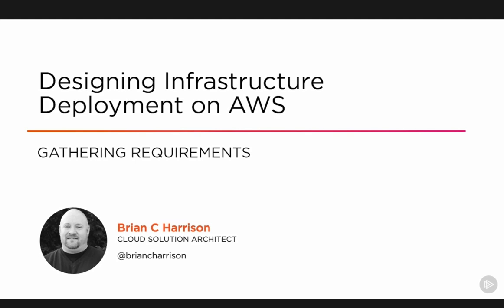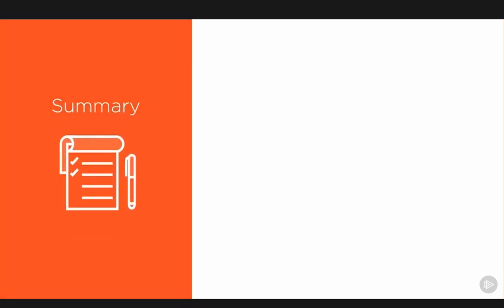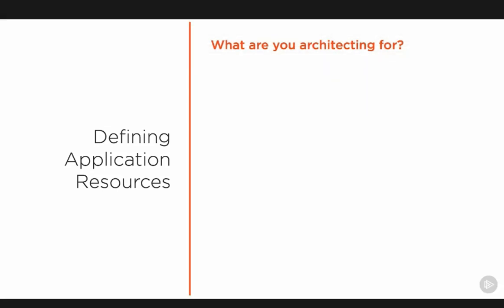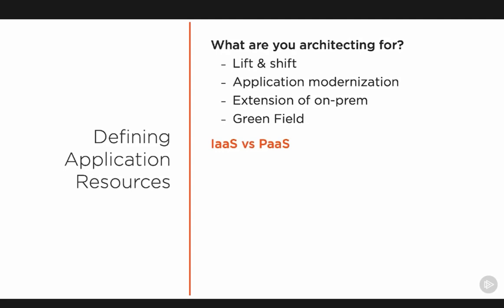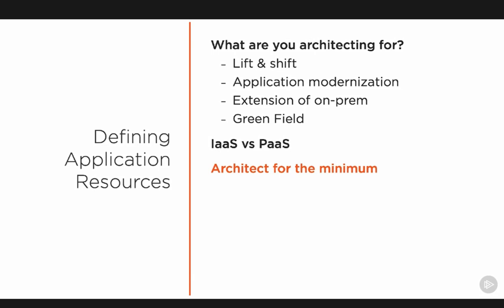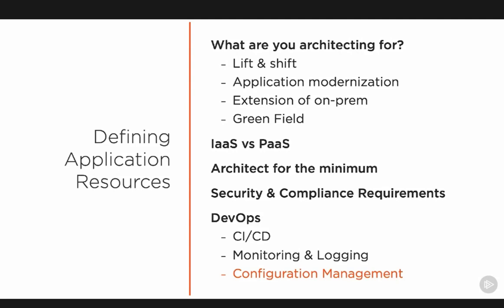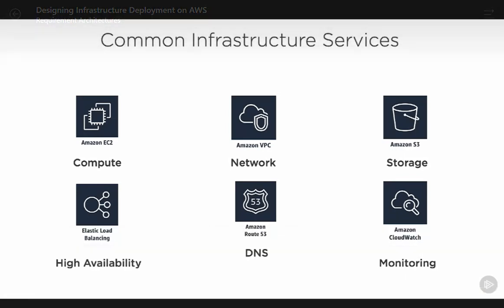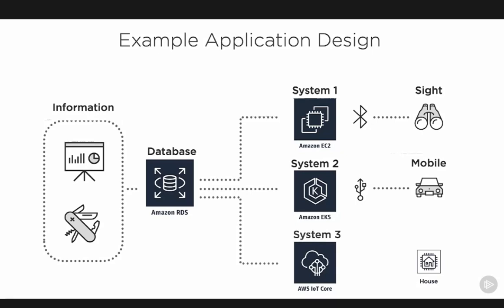Mastering Requirements: Gathering, Detailing & Architecting Requirements Explained!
Before code is written… before designs are built… before systems come to life—there’s one thing that determines the success of every project: Requirements.
In this video, we break down the entire process of gathering requirements, refining requirement details, and building requirement architectures that set teams up for clarity, alignment, and real project success.
If you want to communicate better with stakeholders, reduce project risk, and deliver solutions that actually solve problems, this is your essential guide.

🚀 What You’ll Learn in This Video:
✔ How to gather requirements like a pro (interviews, workshops, observations, and more)
✔ Turning raw ideas into clear, actionable requirement details
✔ Functional vs. non-functional requirements (with real examples)
✔ How to build a requirement architecture that’s structured, traceable, and easy to manage
✔ Common mistakes teams make—and how to avoid them
✔ How good requirements reduce scope creep, costs, and rework

🧠 Why Requirements Matter
Strong requirements = strong projects.
Weak requirements = delays, confusion, and endless rework.
This video shows you how to build a foundation that supports successful software and system development.

👤 Perfect For:
Business analysts
Software engineers
Project managers
Product owners
System designers
Students learning SDLC fundamentals

💬 Comment on your biggest challenge with requirements